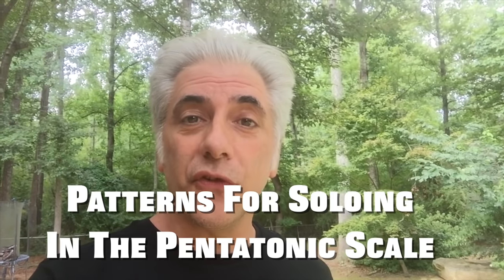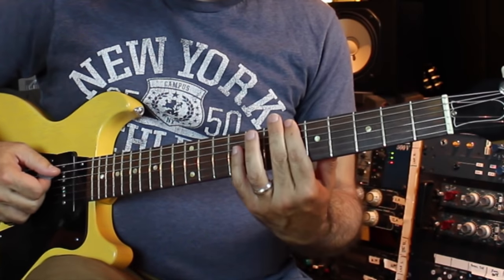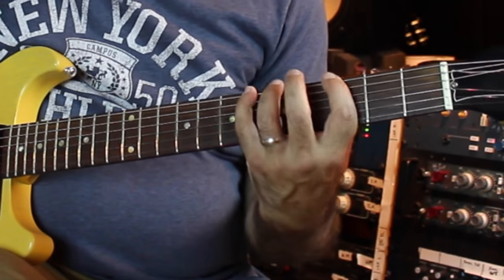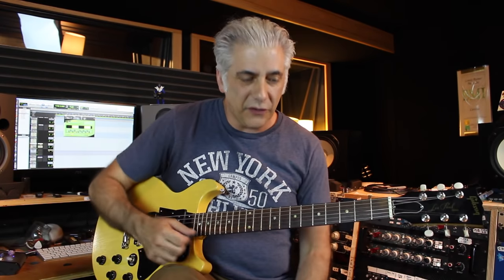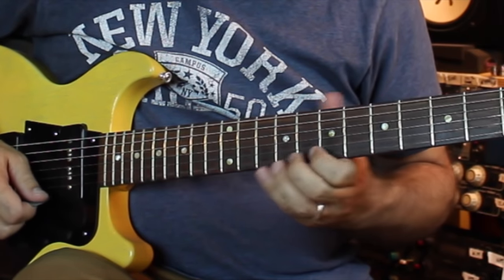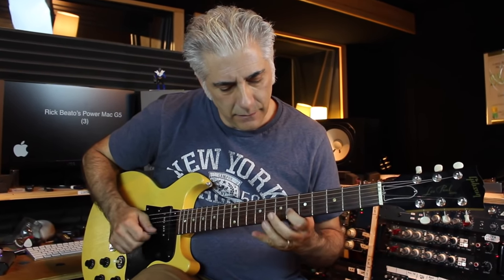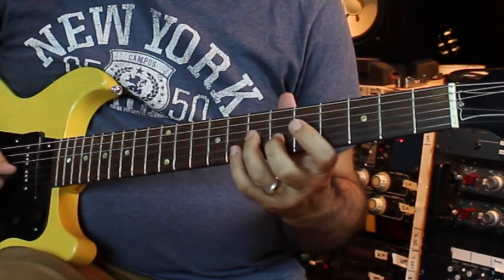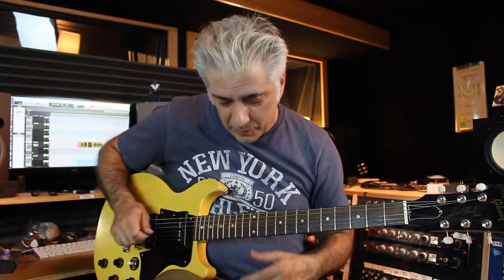How to Play a Pentatonic Scale | Patterns For Soloing Guitar Lesson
In this episode of Everything Music we are learning Patterns for Soloing in the Pentatonic Scale. Learning this scale will help you solo in Blues and Rock songs. The scale I'm using in the video is the G Minor or Bb Major Pentatonic. The notes of the scale are G Bb C D F which are the same notes in both G Minor and Bb Major Pentatonic.